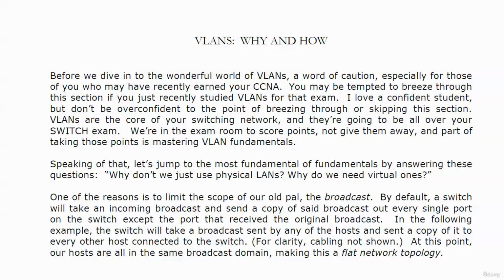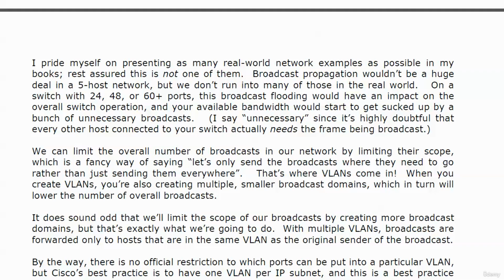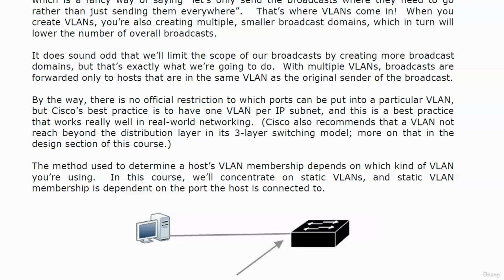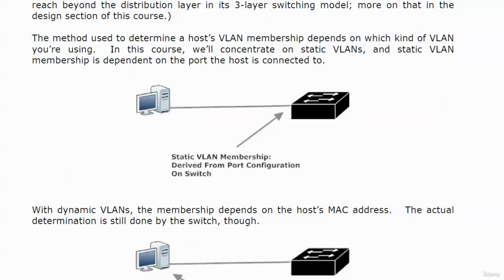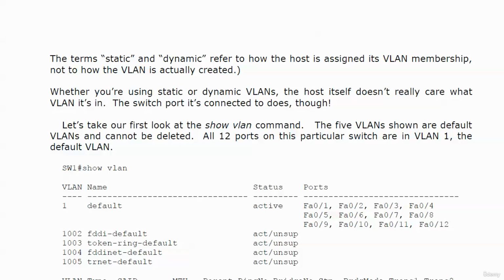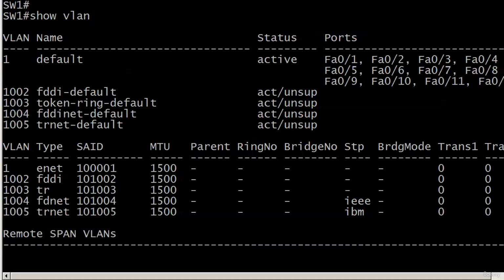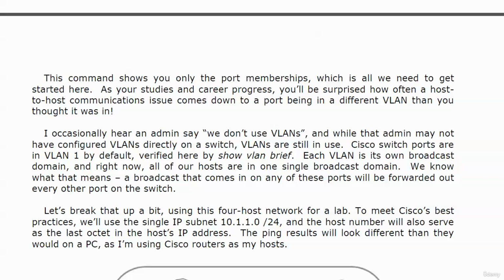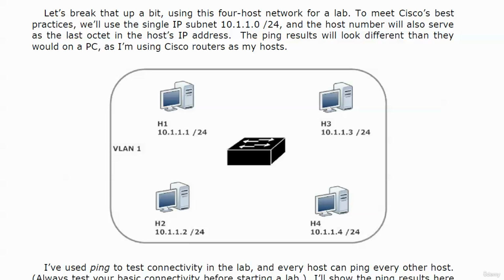13 VLAN 1 The Fundamentals Of Success On Exams And VLANs